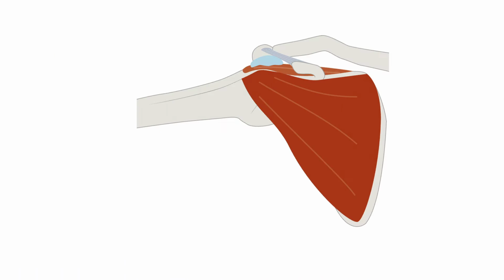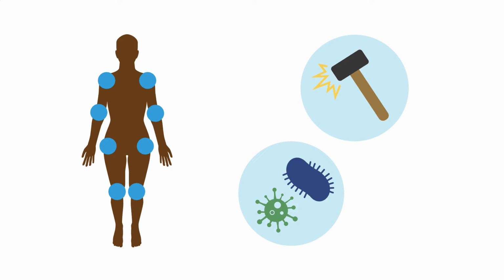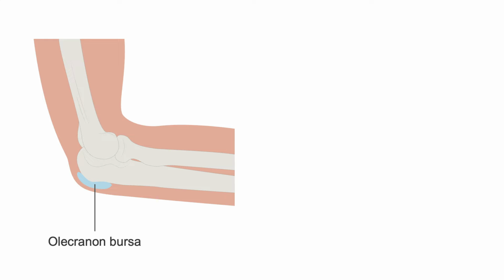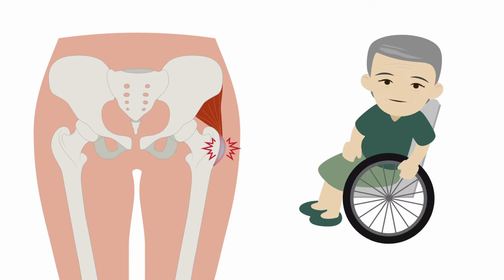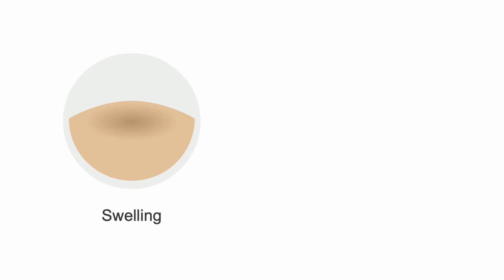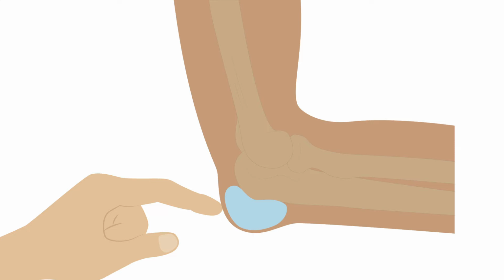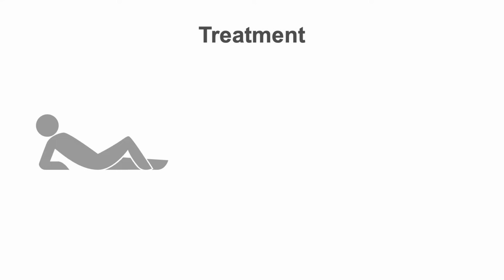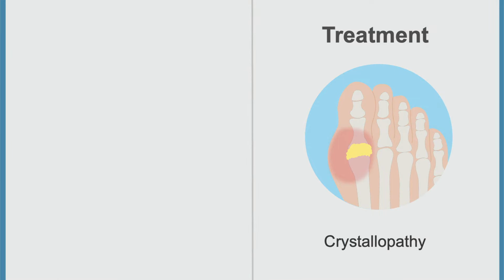How to diagnose bursitis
Is it bursitis or true joint pain? These two can often look alike, but understanding the difference is key to providing the right treatment. In this video, you'll learn how to differentiate bursitis—a common mimic—from intraarticular joint pain. We'll cover the signs, symptoms, and clinical clues that help distinguish between these conditions, and guide you through effective examination techniques and diagnostic tools.